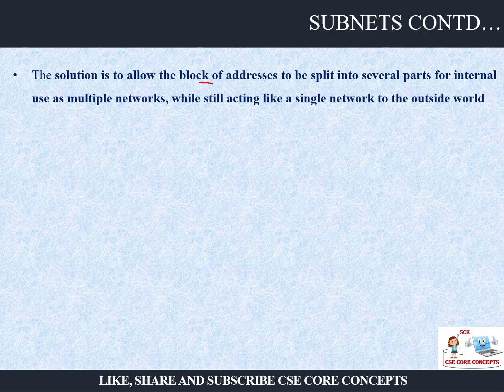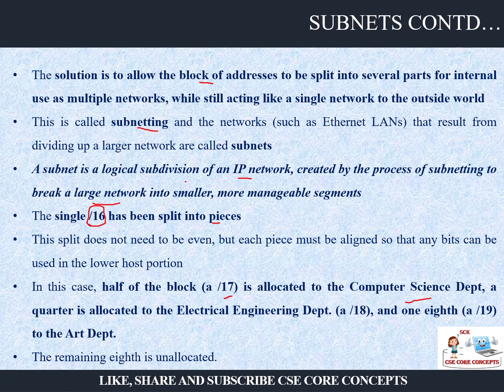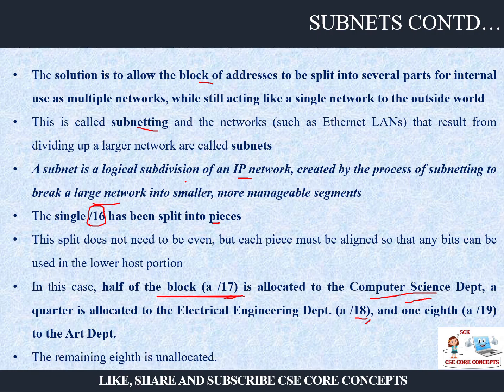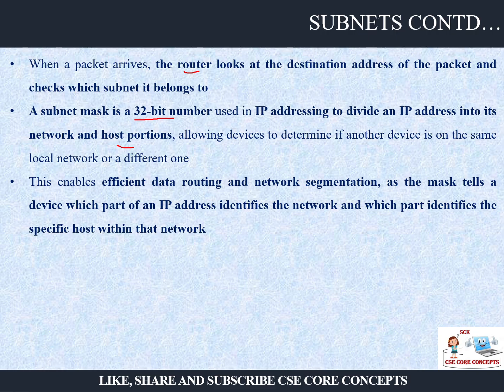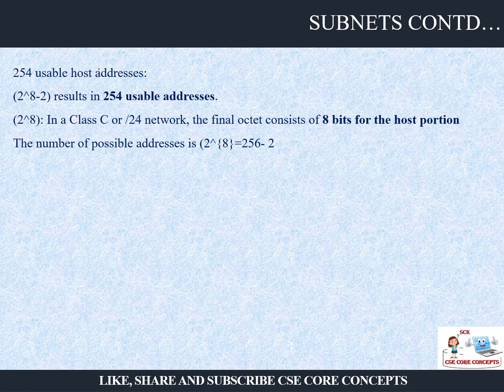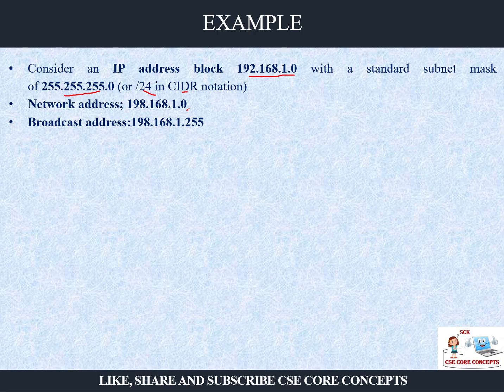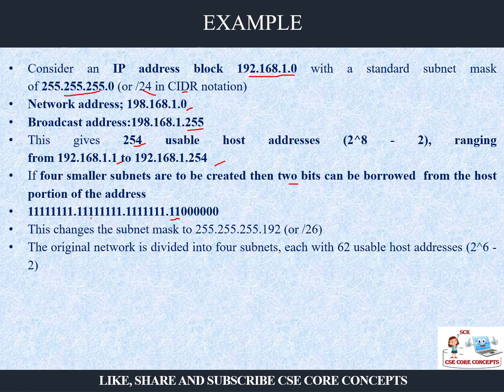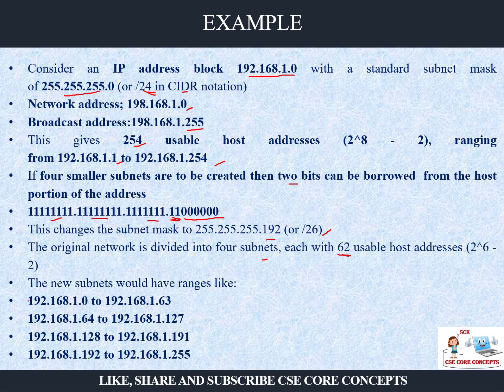Lec. 25 SUBNETS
This video gives a detailed explanation about Subnets in Computer Networks